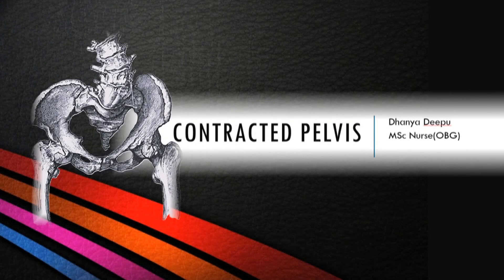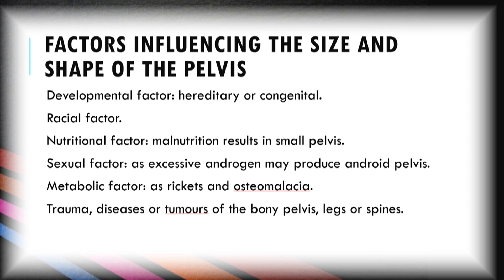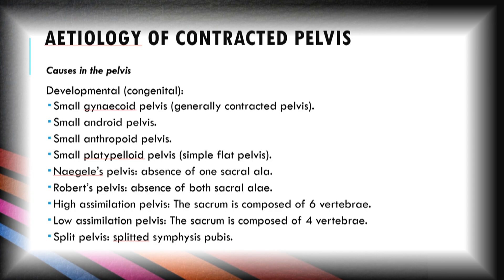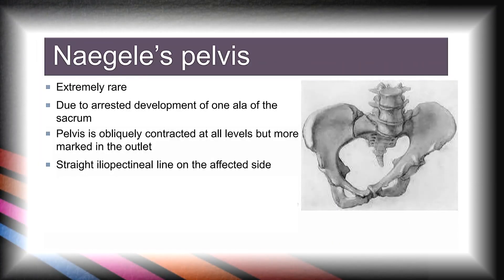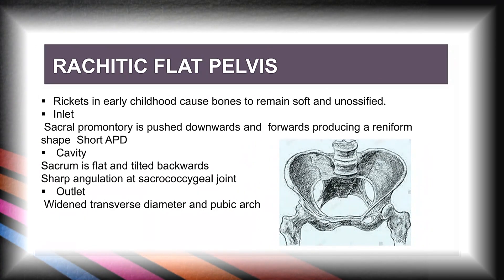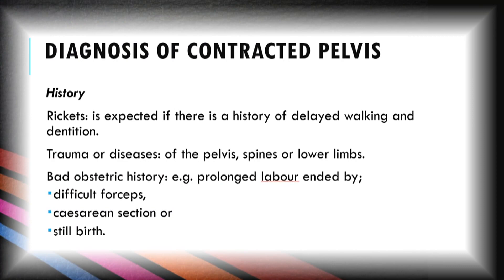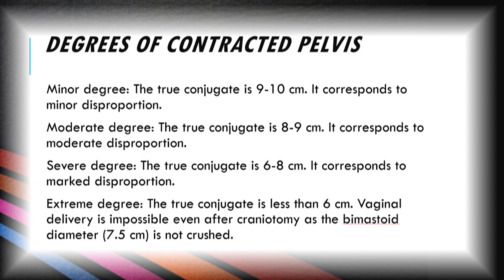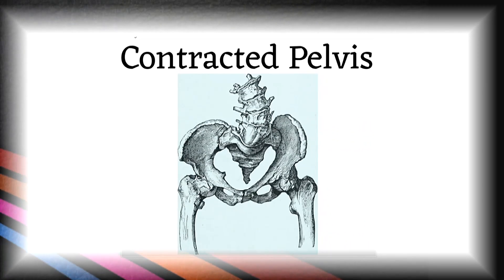CONTRACTED PELVIS/DHANYA DEEPU/OBG/HIGH RISK LABOUR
Definition:
Anatomical Definition:
A contracted pelvis is defined as where essential diameters of one or more planes are shortened by 0.5 cm.
Obstetrical Definition:
Alteration in size and shape of the pelvis to alter the normal mechanism of labor in an average size baby.
Type of Female Pelvis:
Gynecoid (50%)
Android (20%)
Anthropoid (25%)
Platypeelloid (5%)
Management:-
Timely management of contracted pelvis during labour is essential for the safety of both mother and foetus. However, management depends mainly on the degree of contraction.[8]

Minor degree of contracted pelvis vaginal delivery is recommended.
Moderate degree of contracted pelvis trial labour, if failed caesarean section
Severe or extreme degree of contracted pelvis, caesarean section is required.
Indications of caesarean section in contracted pelvis

Moderate disproportion if trial of labour is contraindicated or failed.
Marked disproportion.
Extreme disproportion whether the foetus is living or dead.
Contracted outlet.
Contracted pelvis with other indications as;
elderly primigravida,
malpresentations, or
placenta previa.

contractedpelvis